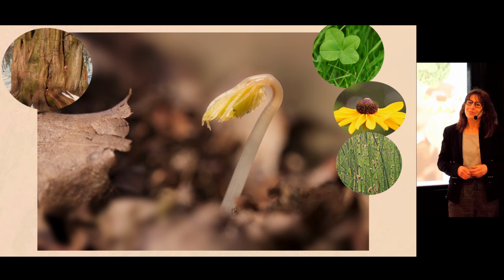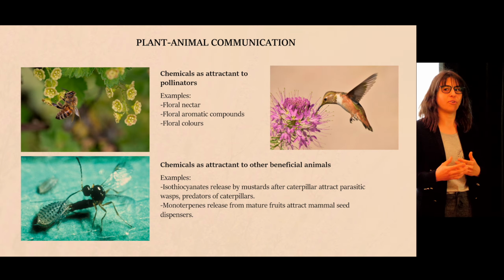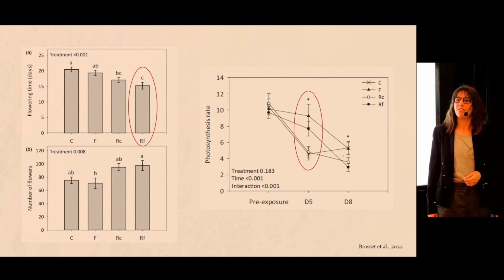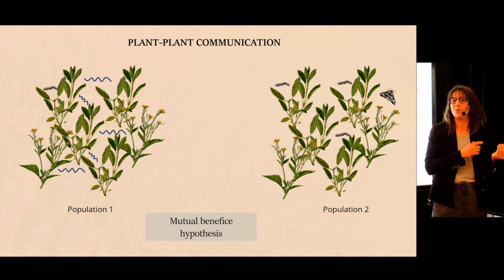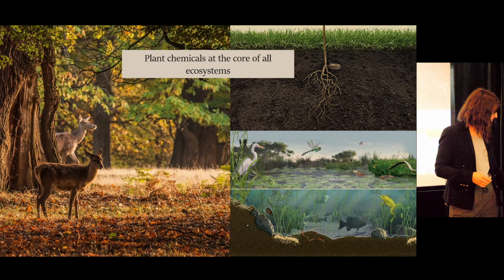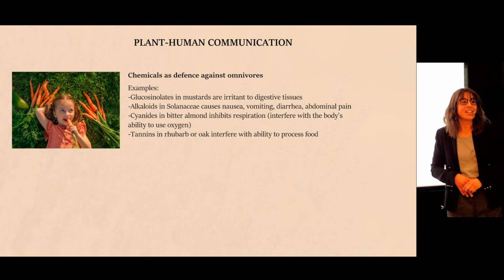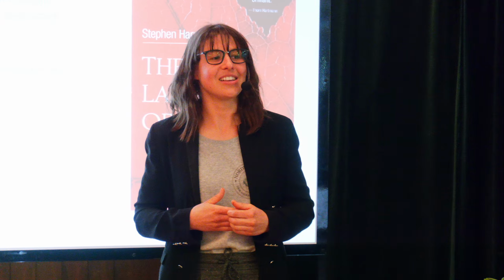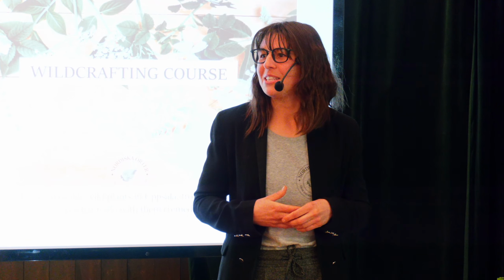Deciphering the language of plants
Plants do not have voices, but they can communicate, not only among themselves but also with other organisms. Do you know how?
This evening, Agnès Brosset will bring us into the intriguing world of the chemical ecology to decipher the language of plants. We will discover how the diversity of plant chemistry is at the base of ecosystems and mediates interactions between organisms, including with humans.

Researcher graduated from the University of Eastern Finland, Agnès is also a young entrepreneur, who recently created Nordiska Örter, to transmit her passion for plants, and for herbalism. Nordiska Örter raises public awareness of the use of local plants as food and health support through courses and plant walks and promotes sustainable practices in the production and use of plants.